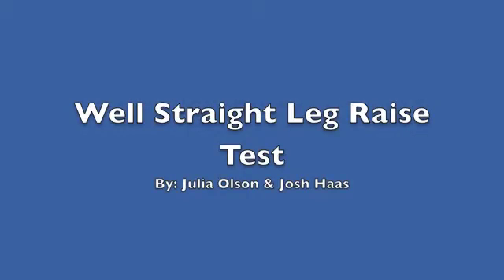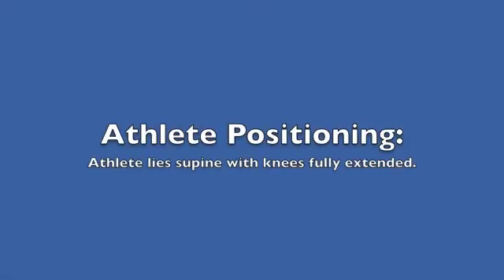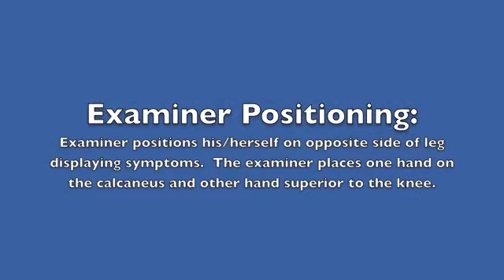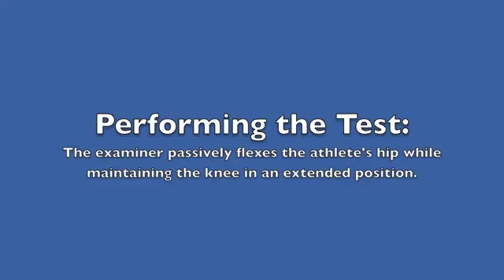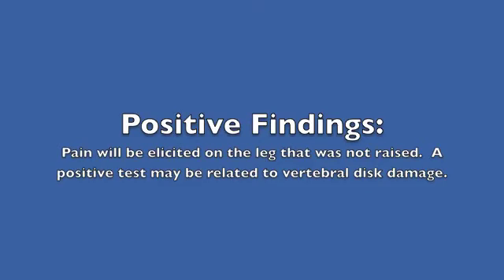Wells Straight Leg test